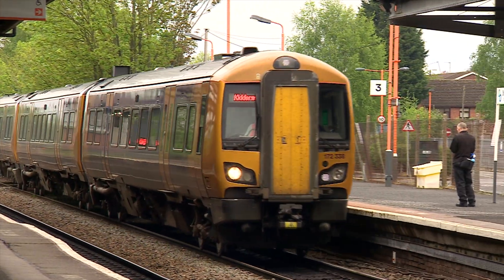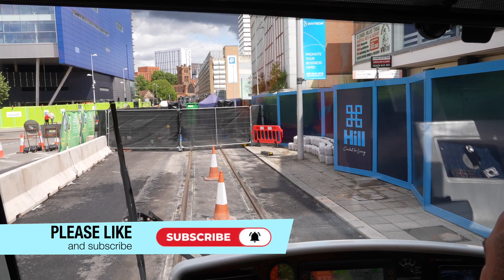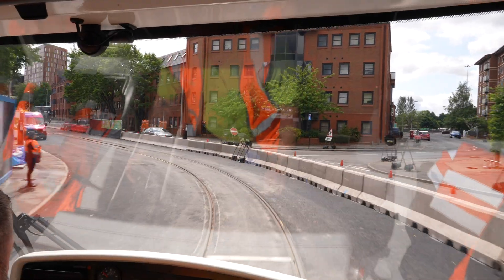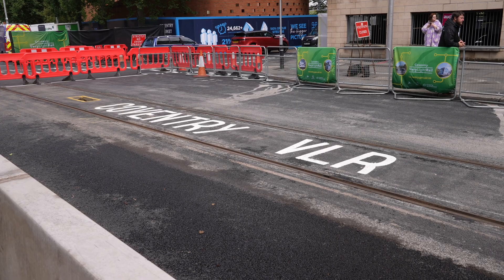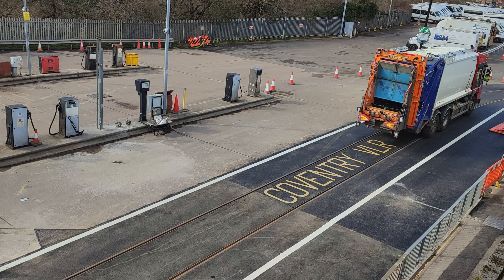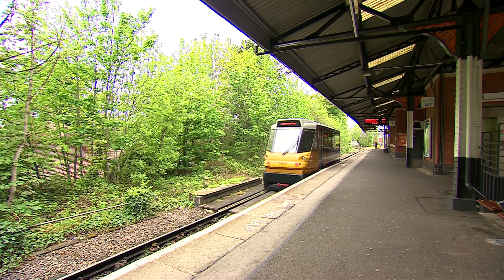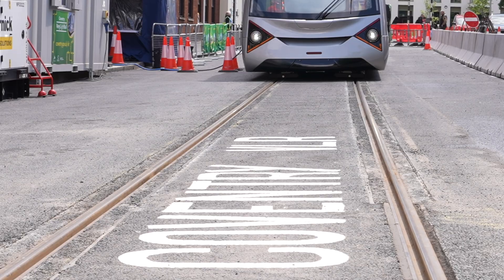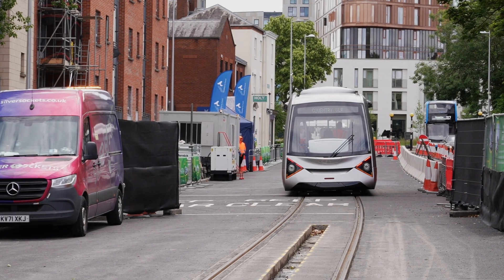Coventry's revolutionary VLR tram takes to the tracks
Passengers have been able to ride on Coventry's revolutionary Very Light Rail tram. A 220 metre test track was installed in the city centre in just eight weeks. The tram and a special type of pre-fabricated track should help to bring down the cost of light rail in the UK and across the world.